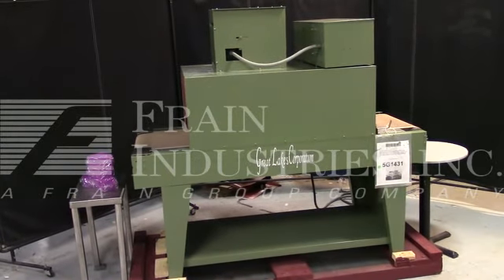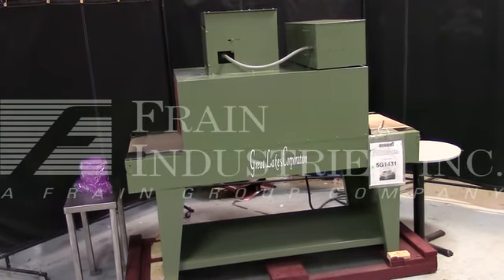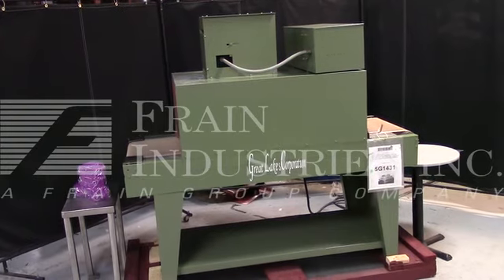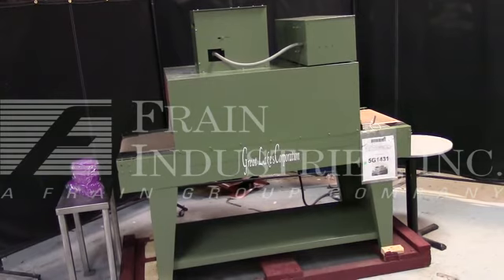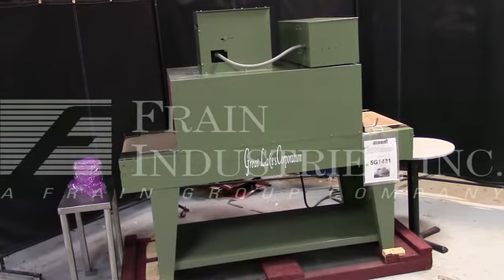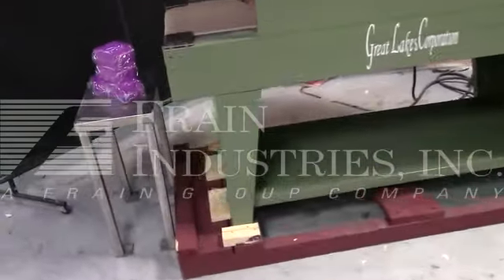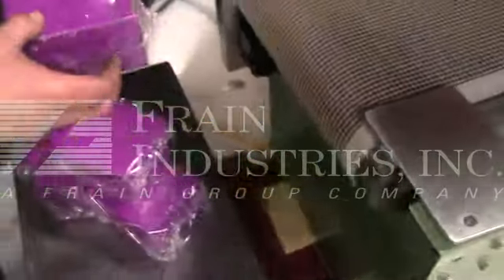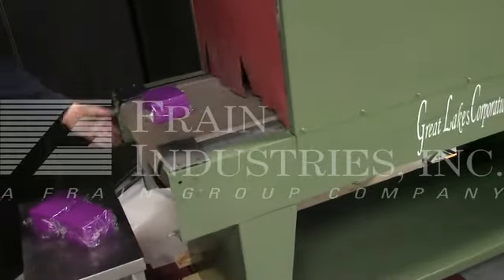Great Lakes Shrink Tunnels MP1022-45 5G1431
Great Lakes, Model MPD1022-45, single zone, shrink tunnel rated from 10 to 109 feet per minute, number of product - depending on materials and application. Total Aperture: 25 in Width; 15" in Height. Working Aperture: 22" in Width x 13" in Height. Tunnel: 45" in Length. Equipped with 72" long x 20" wide Teflon mesh belt conveyor with 34" in feed and discharge height, top mounted center blower, with variable temperature controller rated from 0 to 500 Deg F.  Control panel with conveyor on / off switch with belt speed and blower controls dials.